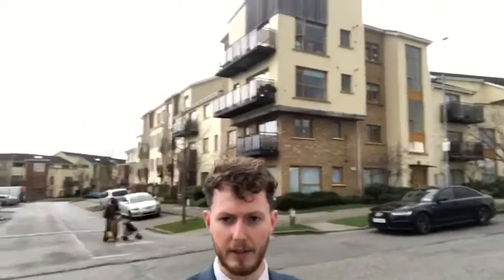12 February 2020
Hampton Wood, Finglas 📣